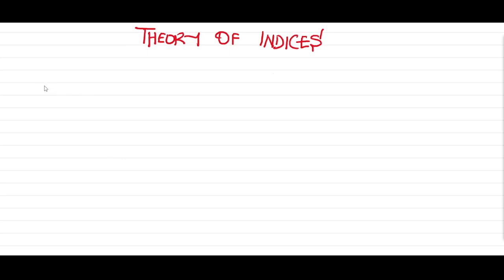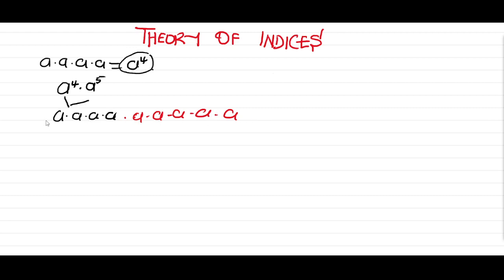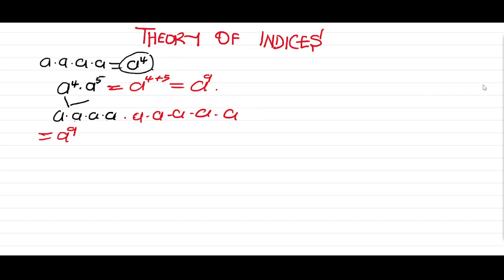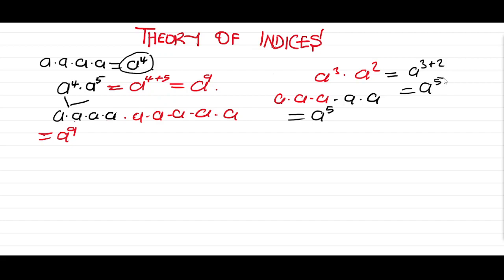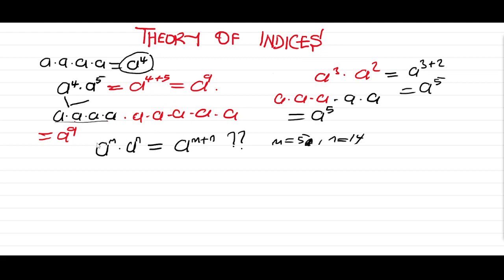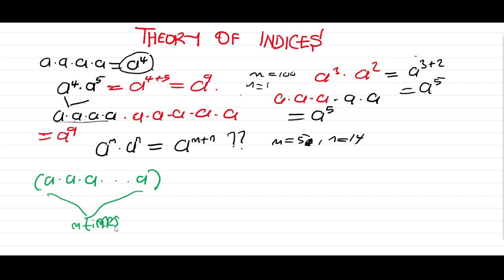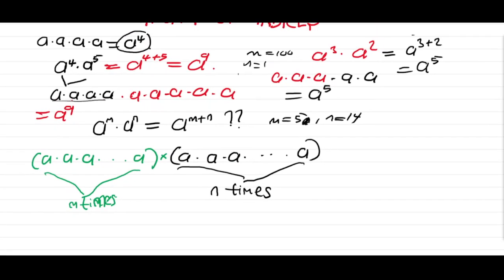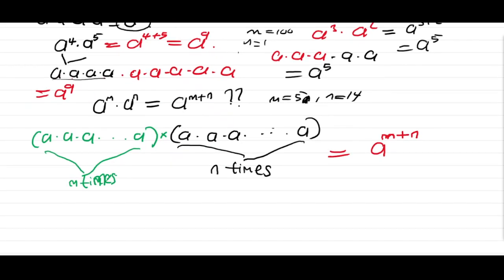Laws of Indices 1 ||Algebra Lecture 3